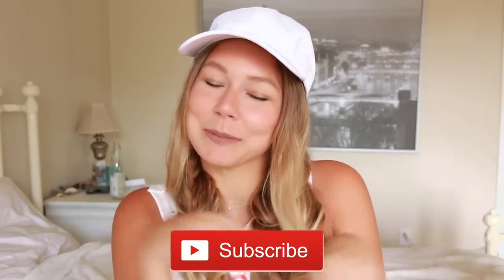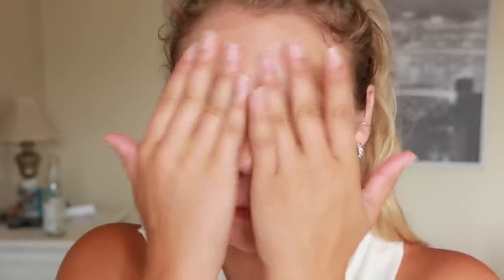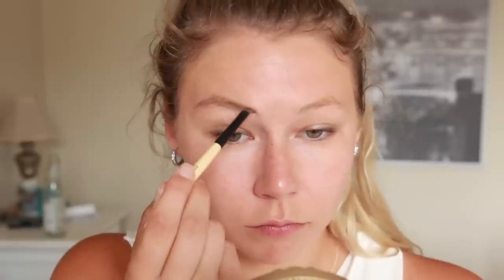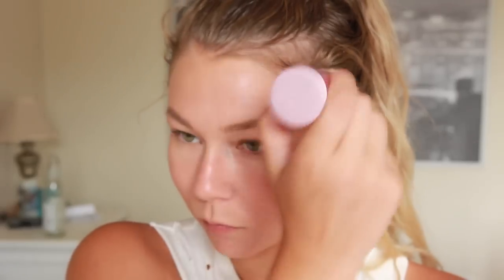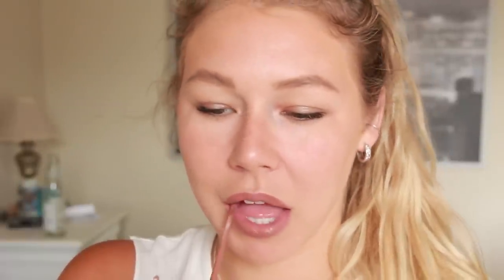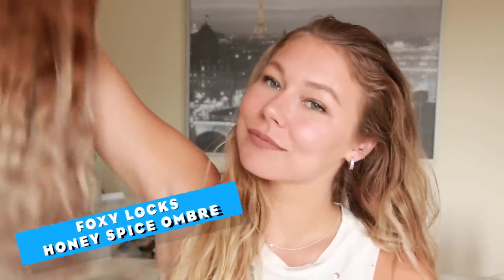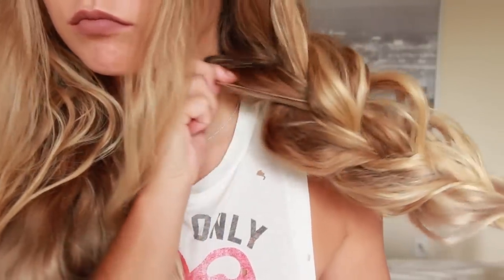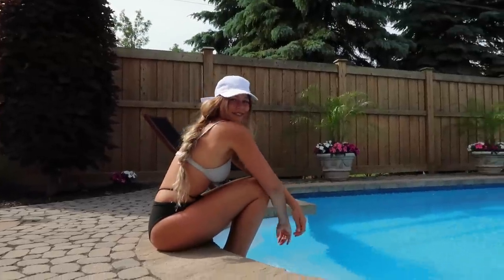Get Ready With Me // Pool Party!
Today I show you how I would get ready for a pool (or beach) party!
Don't forget to leave a like before you go :)

Thank you Sofia for helping me film!!

Username: @alexcentomo
Personal Insta: @whotheeffisalex

Periscope: missAlexandraC1

Shiseido Face Sunscreen
Anastasia Dipbrow
Maybelline Eyeshadow Base
Too Faced Better Than Sex Waterproof Mascara
Covergirl KatyKat Lipstick
Kylie Lipkit in Dolce K

Bikini
Top: Sahara Ray Swim
Bottom: For Love & Lemons

Top: Revolve
Shorts: One Teaspoon
Hat: Brandy Melville

If you're reading this, comment "piscine!"